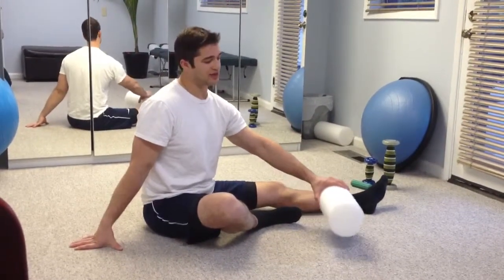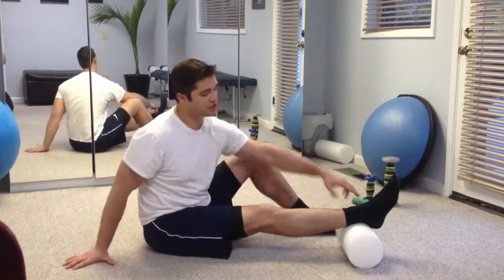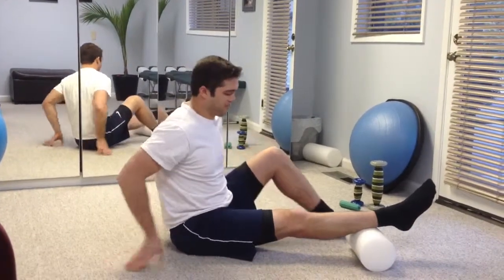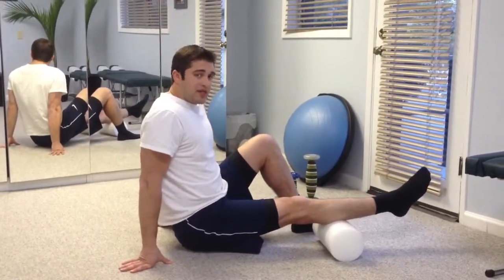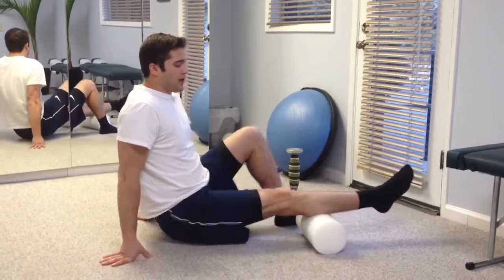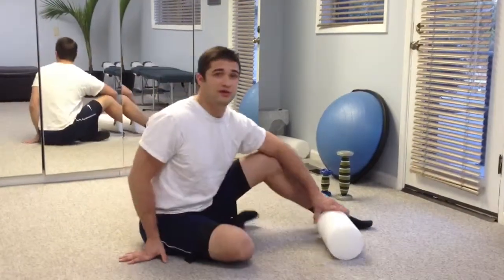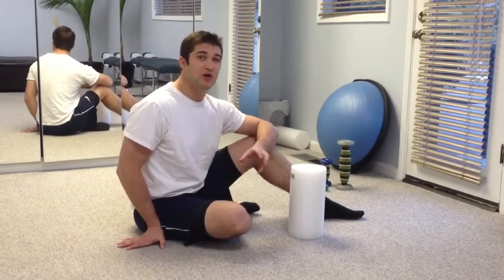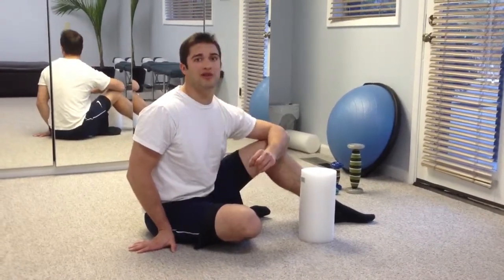Foam Rolling Calves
Dr. Dino Del Mastro is a Los Gatos Chiropractor with a special interest in sports therapy. In this video, he is introducing foam rolling for the calves in this exercise series. To find out more about Dr. Dino and Vision Quest Spine & Sports Clinic, please check us out